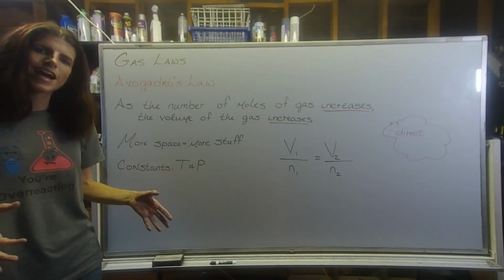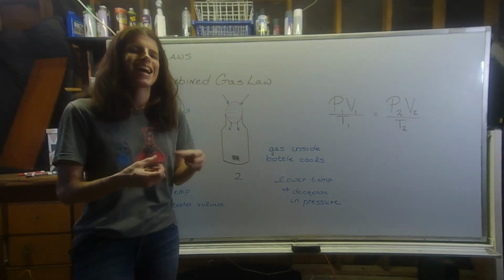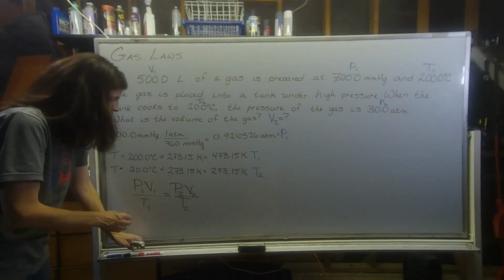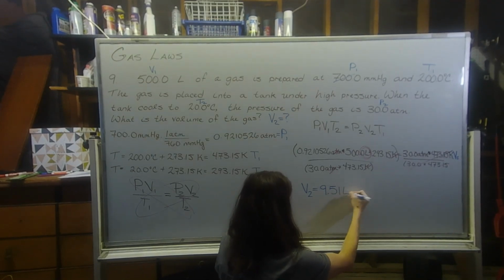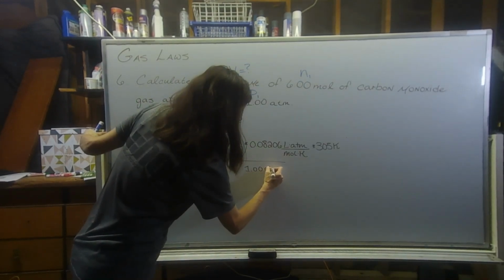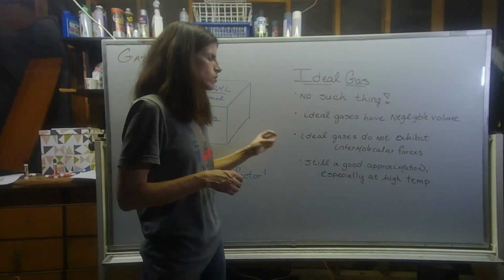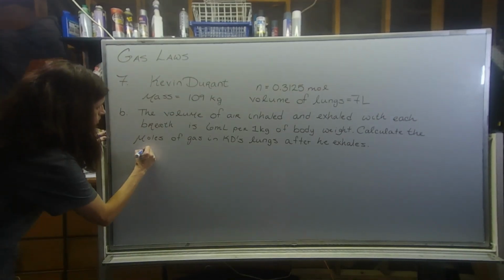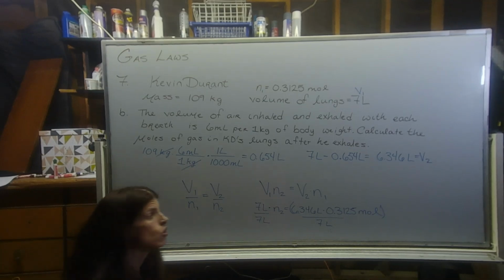CHEM100: Gas Laws Part 2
How many moles of gas are in KD's lungs?  Learn about Avogadro's Law, the Ideal Gas Law, and a conversion factor for ideal gases.